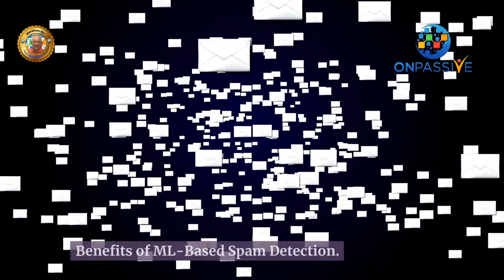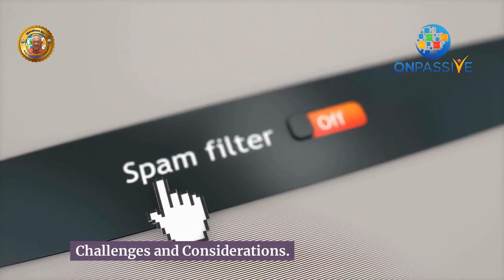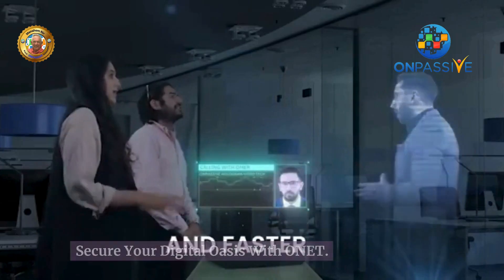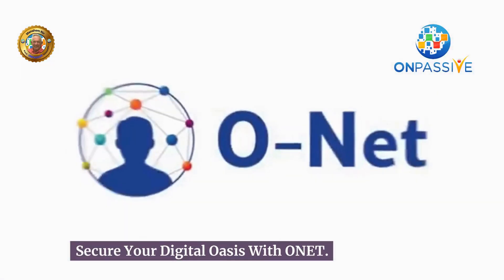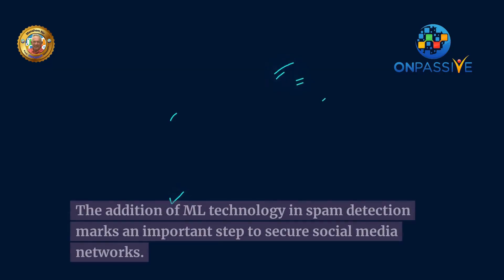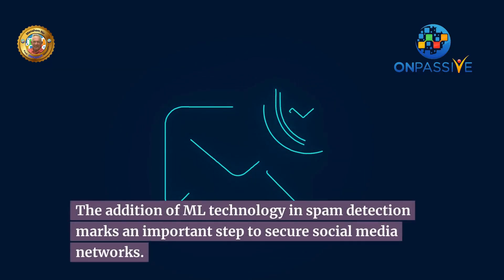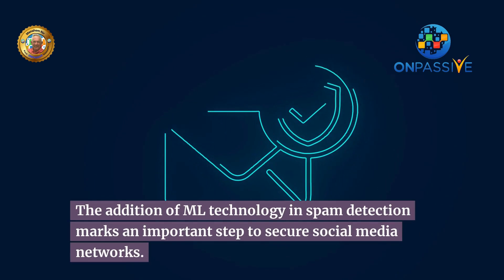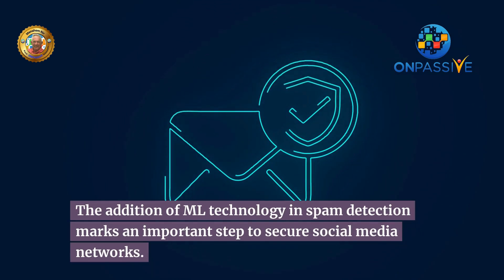Securing Social Spaces with Machine Learning Against Online Spam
In today's digital age, the battle against online spam is more crucial than ever. Discover how machine learning is revolutionizing social media security! 💻💡

• Explore the complications of social media spam and the challenges organizations face.
• Learn how machine learning algorithms detect and mitigate spam in real time.
• Uncover the benefits of ML-based spam detection, including accuracy, adaptability, and scalability.
Join the conversation: How do you think ML can further enhance online security? 💬

👉 What do you think about the future of technology in business? Join in and share your insights below! 👇